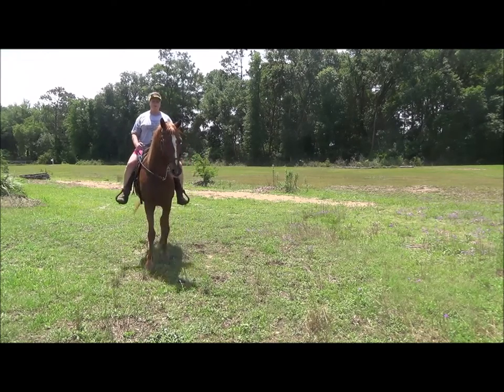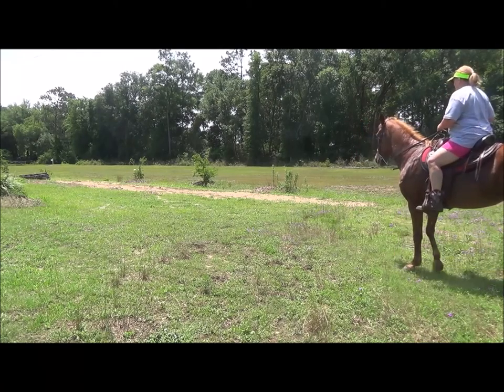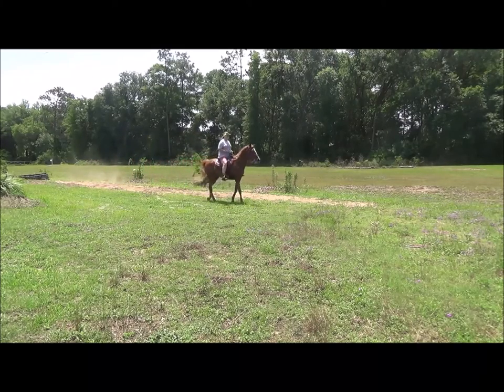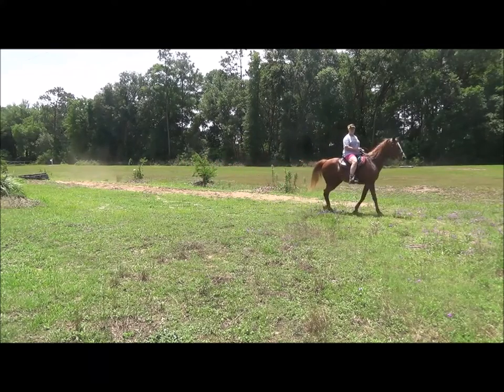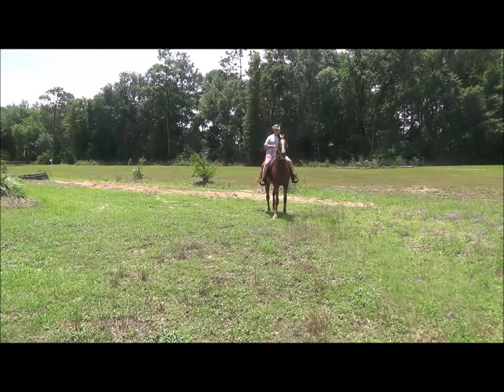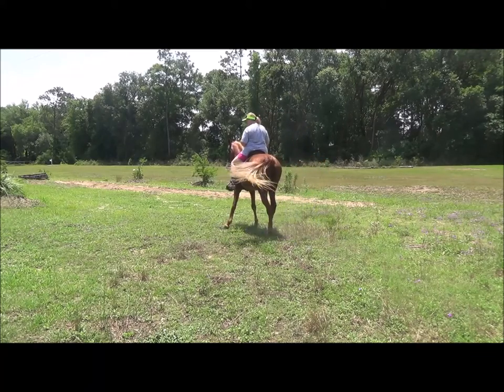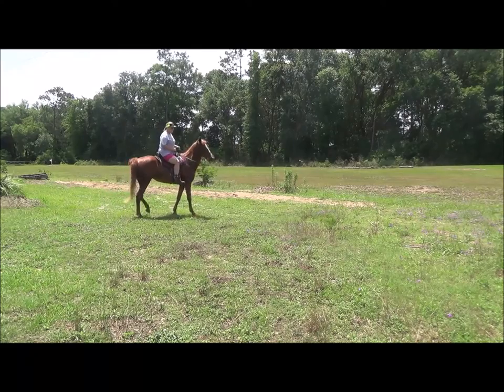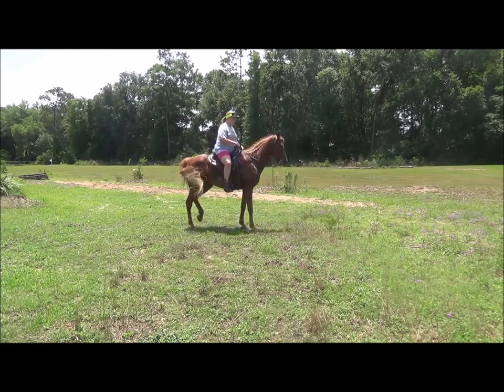Sunny Series Video 13 Continual Work on Pacey Horse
This is some dog walking work that helps the pacey horse.  They say if a horse ain't noddin' it ain't walkin'!  That's why working at the slow dog walk and just above it is the best thing you can do to build muscle memory and a rhythmic gait.  You can slowly add speed as the horse shows success.